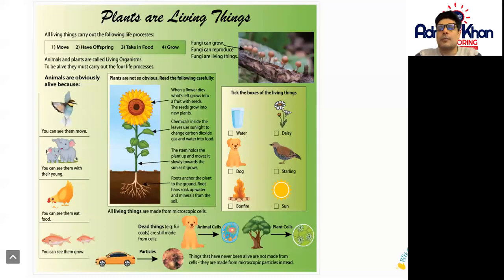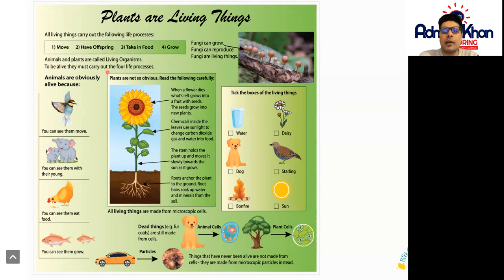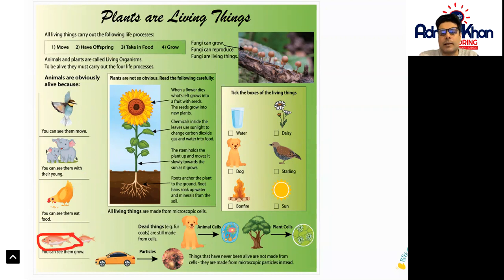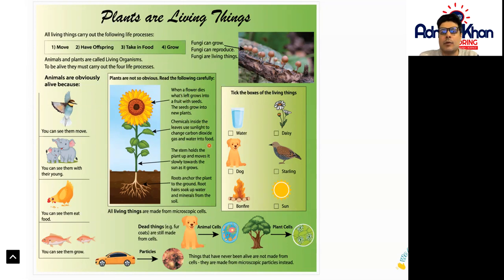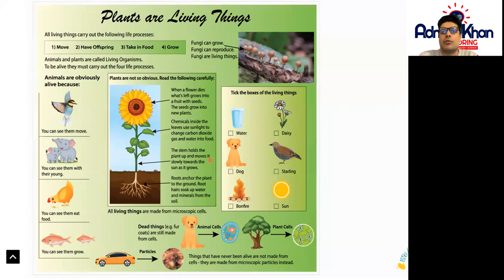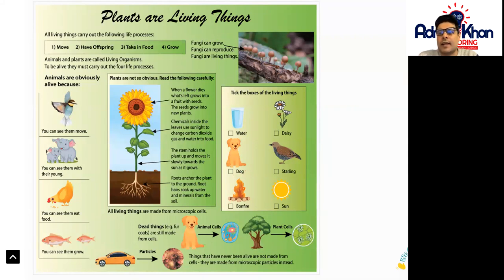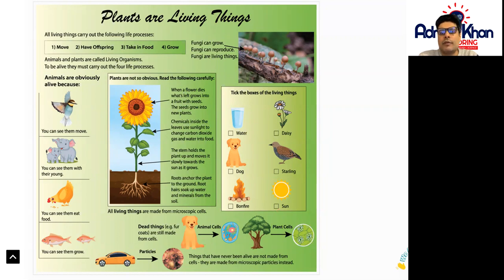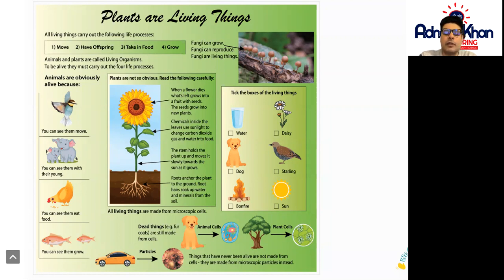Key Stage 3 English Comprehension - Plants are living things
Help your child develop good reading skills with comprehension exercises. This KS3 English video is about the comprehension which is related to plants.
Students must solve more and more comprehension exercises to perform well in English exams. In this KS3 English video, the tutor has given a brief introduction of the comprehension extract, which is actually about plants and living things. He advised students to read out the extract thoroughly and answer the questions coming up next in the test. This comprehension exercise will challenge the students.

Our complete KS3 English Curriculum covers the following topics:

- KS3 English Descriptive Writing
- KS3 English Grammar
- KS3 English Comprehension
- KS3 English Language
- KS3 English Spelling Tests

Here’s the complete list of our topics broken down into levels:

KS3 English Year 7:

- Viking Attack
- Everyday Life of Vikings in Britain
- Should Museums be Free to Use?
- The Kon-Tiki Expedition
- Coast to Coast
- David Weir Wins 4th Olympic Gold
- What is Europe?
- Why not spend your summer holiday at Le Chateau du Chocolat?
- British Driver wins in Italy
- Bradley Wiggins – the Reluctant Celebrity
- The Celebrity
- Take That – The Tour
- Plants are Living Things
- Spring!
- The Experiment
- The Best Moment of his Life!
- The Skaters
- The Cycle Club
- William Tell
- Robin Hood
- King Arthur and the Knights of the Round Table
- Ian Fleming
- Captured!
- The National Times

KS3 English Year 8:

- Fiction and Non-Fiction
- Fact, Opinion and Bias
- Meaning and Themes
- Values and Emotions
- Setting and Atmosphere
- Characterisation
- Action and Mood
- Narrative Viewpoint
- Persuasive Language
- Tone
- Figurative Language
- Structure
- Nouns and Pronouns
- Adjectives
- Purpose and Audience
- Word Choice: Vocabulary and Meaning
- Qualifiers
- Making Sense: Clauses and Punctuation
- Colons, Semicolons and Dashes
- Passive Sentences, Tenses, Ambiguity
- Formal and Informal English
- Paragraphing
- Structuring a Story
- Telling the Story: Narrative Devices
- Commentary, Description and Dialogue
- Inform, Explain and Describe
- Persuade, Argue and Advise
- Analyse, Review and Comment
- Spelling: Vowel Rules
- Plurals, Verbs and Apostrophes
- Prefixes, Suffixes and Homophones

KS3 English Year 9:

- Fiction and Non-Fiction
- Meaning and Themes
- Values and Emotions
- Setting and Atmosphere
- Characterisation
- Action and Mood
- Narrative Viewpoint
- Persuasive Language
- Tone
- Figurative Language
- Structure
- Nouns and Pronouns
- Adjectives
- Purpose and Audience
- Qualifiers
- Paragraphing
- Structuring a Story
- Inform, Explain, Describe
- Persuade, Argue, Advise
- Analyse, Review, Comment
- Spelling: Vowel Rules